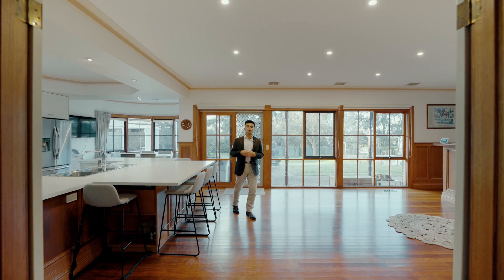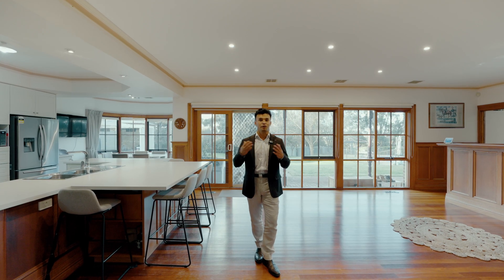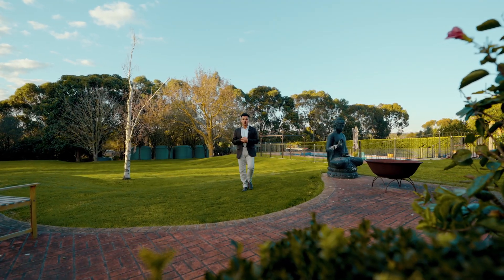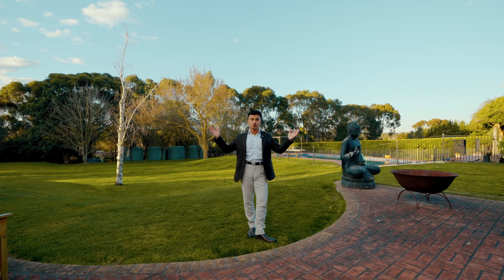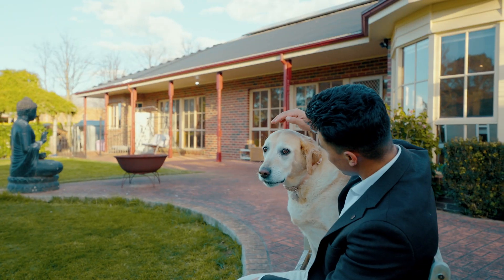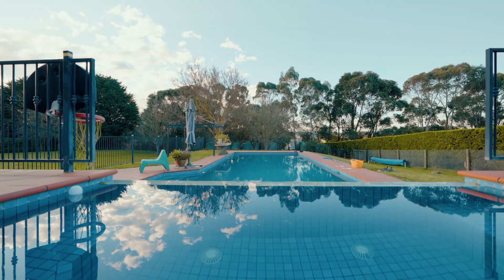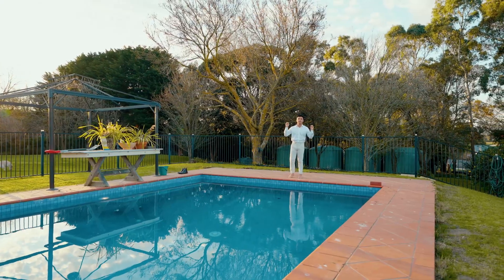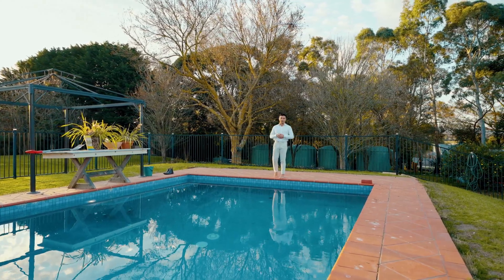30-32 Warren Park Place, Narre Warren South - For Sale By P&G Real Estate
Nestled in a serene and tranquil court, this beautifully maintained, north-facing sanctuary is a testament to refined living and endless possibilities. The home greets you with a delightful wrap-around front porch and sits on an impressive 4049m2 (Approx.) lush, expansive block that offers ample space, including the potential for subdivision (STCA). The versatile layout includes dual living options, with a fully independent, self-contained relocatable bungalow that adds an extra layer of convenience and flexibility. Perfect for accommodating extended family or generating rental income, this property is a dream come true for those seeking a blend of comfort, space, and future opportunity. Embrace a lifestyle where elegance meets practicality, and where every corner of this exquisite property holds potential and promise.

The Main Residence is brimming with features, including:
• Five spacious bedrooms; four fitted with spacious built-in robes and three fitted with a desk and shelving
• Master bedroom features a large built-in robe and a luxurious ensuite with a double vanity, a spa bath with a rain showerhead and separate toilet
• The beautiful open plan kitchen features a brand new bench top, quality appliances including a built in oven, gas stovetop, dishwasher, ample amount of storage and a pantry
• Five spacious living areas including a front formal living, a front formal dining, a meals area off the kitchen, a generous rumpus room and a family room with a bar/butlers kitchen
• Main bathroom features a large double vanity, bath, shower and separate toilet
• A third bathroom features a vanity, shower and toilet
• Ducted heating, refrigerated cooling and fans throughout, plus a fireplace in the formal living will keep you comfortable all year round
• 10kw solar system to help lower utility bills
• 3 Phase power for higher efficiency and consistent power supply
• Stair roof access to a partially floored attic
• The family room opens up to the incredibly spacious backyard that features a pergola for entertaining, 15m solar/gas heated swimming pool with an additional 8-10 seater spa, 4 X 25,000L rain water tanks, ample lawn for kids and pets to enjoy with a cubby house and 2 sheds to store all of your outdoor belongings
• A generous remote controlled double car garage has internal and external access, plus an oversized driveway for extra car space
• Well maintained front and backyard that is fully irrigated with automatic sprinklers
• Wall mounted TV's, ride on mower and other furniture item are available to purchase with the house

Second Residence features:
• Three bedrooms, all fitted with built-in robes
• Open plan kitchen features an oven, stovetop, dishwasher and pantry
• Spacious living area and dining off the kitchen
• Bathroom features a vanity, shower, toilet plus another separate toilet
• A split system unit will keep you comfortable all year round
• Separate laundry with built-in cupboards and external access
• 6 star energy rated and is able to be relocated if required

An exceptional lifestyle awaits, with essential amenities close by, rounding out the perfect living experience. Many great schools are nearby including Narre Warren South P-12 just an 7 minute drive, Kilberry Valley Primary School is just a 4 minute drive whilst Trinity Catholic Primary School and Waverley Christian College are an 8 minute drive. Your shopping needs will be met with Westfield Fountain Gate a 7 minute drive away, while Casey Central Shopping Centre is a 10-minute drive. Narre Warren Train Station is a 3 minute drive, while the Monash Freeway is accessible in less than 10 minutes